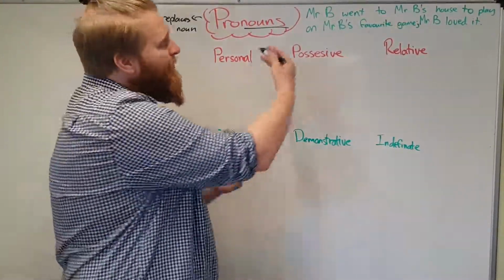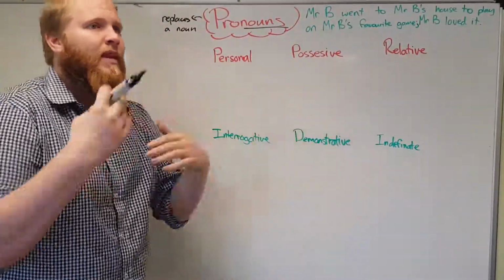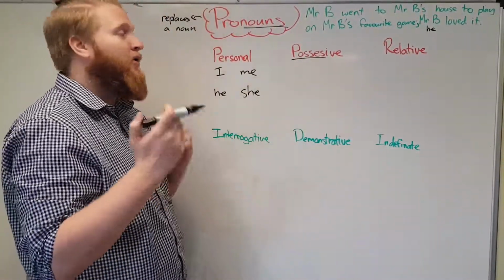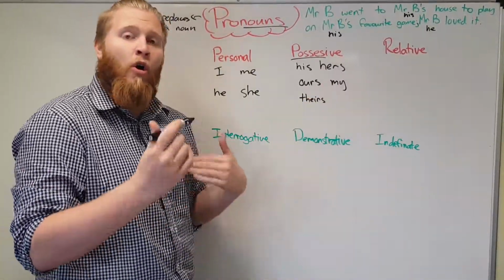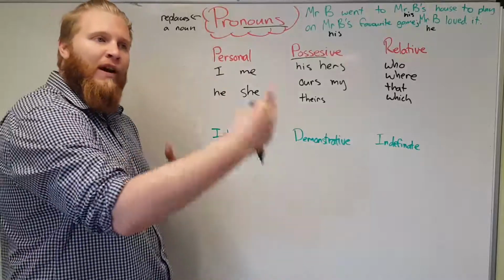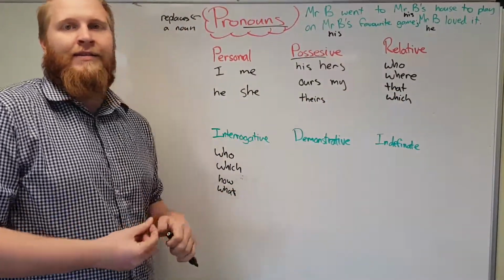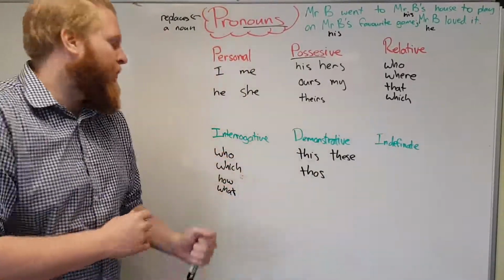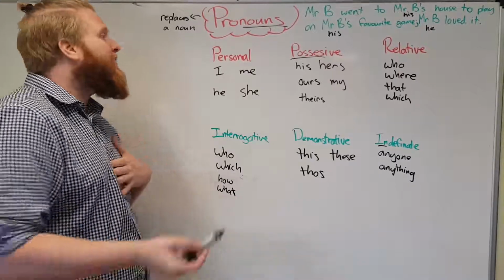Pronouns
This video looks at what Pronouns are and the different categories of them there are.